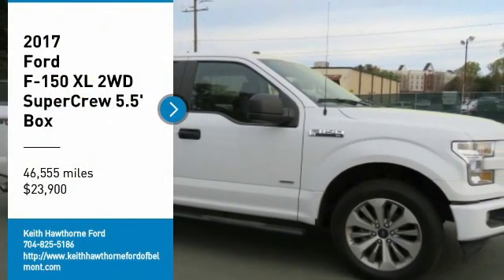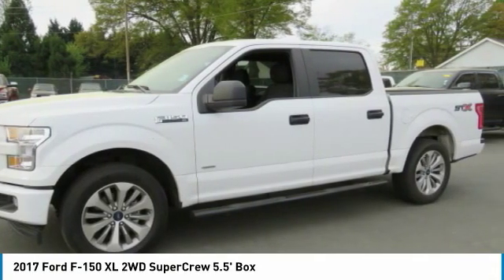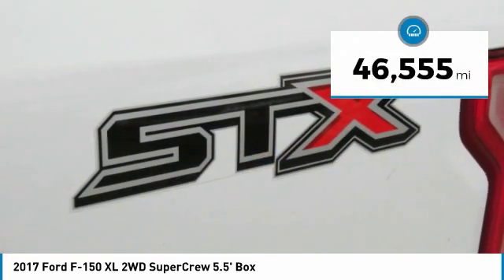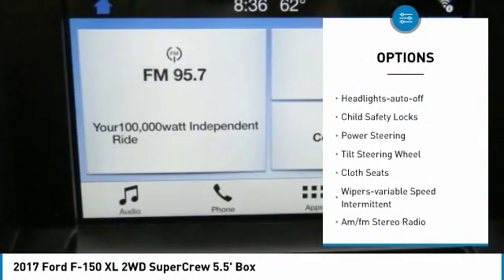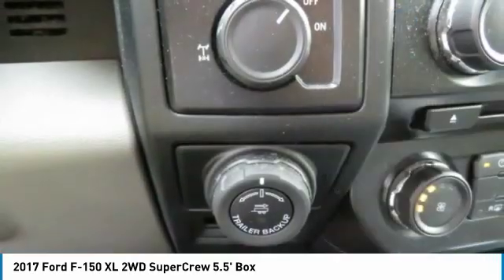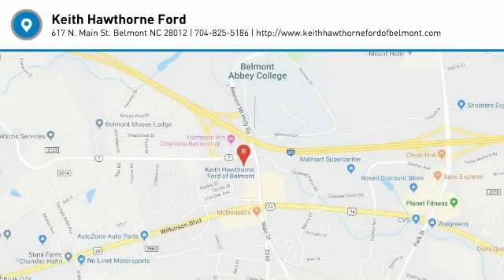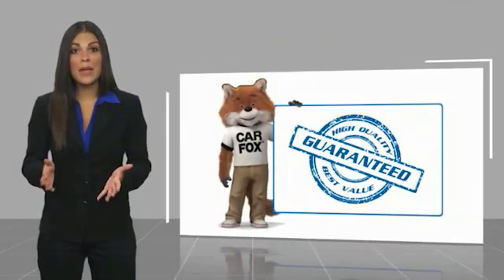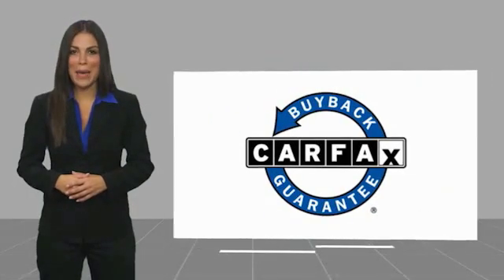2017 Ford F-150 T98144A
2017 Ford F-150 XL 2WD SuperCrew 5.5' Box

617 N. Main St.

CARFAX 1-Owner, Excellent Condition. FUEL EFFICIENT 25 MPG Hwy/18 MPG City! XL trim. ELECTRONIC LOCKING W/3.31 AXLE RATIO, Turbo, ENGINE: 2.7L V6 ECOBOOST, EQUIPMENT GROUP 101A MID, STX APPEARANCE PACKAGE. OPTION PACKAGES: EQUIPMENT GROUP 101A MID 4.2 Productivity Screen in Instrument Cluster, compass, XL Power Equipment Group, Power Door Locks, flip key and integrated key transmitter keyless-entry (includes Autolock), MyKey Owner controls feature, Power Glass Sideview Mirrors w/Black Skull Caps, manual-folding, Power Front & Rear Windows, Power Tailgate Lock, Illuminated Entry, Perimeter Alarm, SYNC, enhanced voice recognition communication and entertainment system, 911 assist, 4.2 LCD display in center stack, Applink and 1 smart charging USB port, DELETES auxiliary audio input jack, Cruise Control, Radio: AM/FM Stereo/Single-CD Player, 6 speakers, STX APPEARANCE PACKAGE STX Sport Box Decal, Manual Driver/Passenger Lumbar, Privacy Glass, Rear Window Defroster, SYNC 3, enhanced voice recognition communications and entertainment system, 8 LCD capacitive touchscreen in center stack w/swipe capability, pinch-to-zoom capability included w/available voice-activated touchscreen navigation system, AppLink, 911 Assist, Apple CarPlay and Android Auto and 2 smart charging USB ports, Box Side Decal, Fog Lamps, Wheels: 20 Machined-Aluminum, flash gray painted pockets, Tires: P275/55R20 BSW A/S, 245/70R 17 all-season spare tire, Black Billet Style Grille w/Body-Color Surround, black mesh insert Serviced here, Non-Smoker vehicle, Originally bought here WHY BUY FROM US: What Does Keith Hawthorne Ford Offer Drivers from Belmont, Charlotte, Gastonia, Shelby, Hickory, Mount Holly, NC, and Fort Mill, SC? Truly Exceptional Customer Service from Every Angle and most importantly the Keith Hawthorne Advantage on all new vehicles and certain used vehicles. Horsepower calculations based on trim engine configuration. Fuel economy calculations based on original manufacturer data for trim engine configuration.